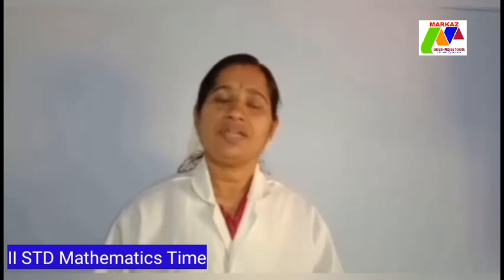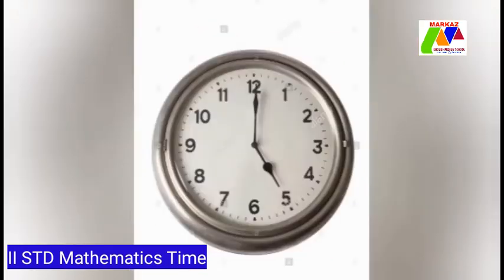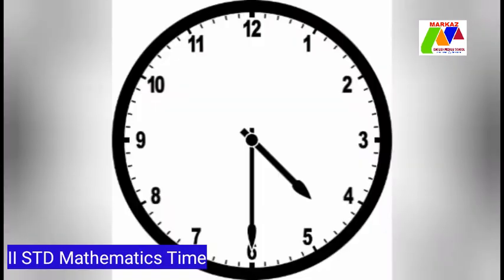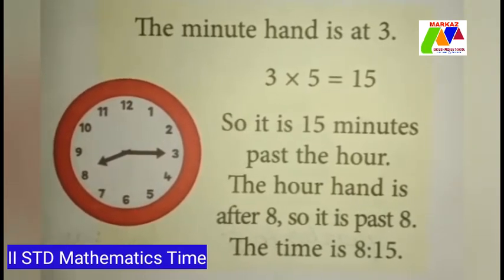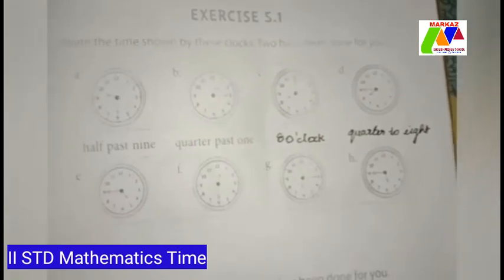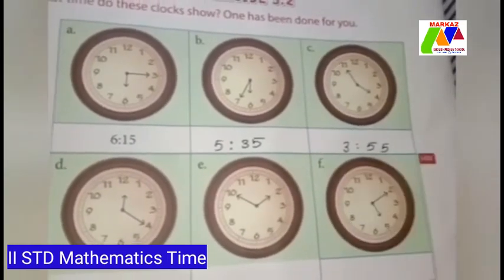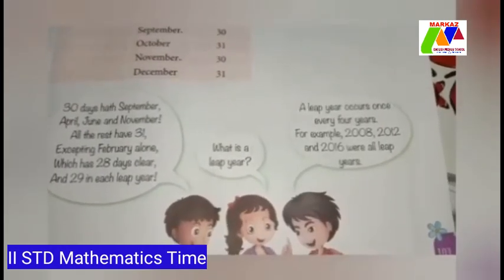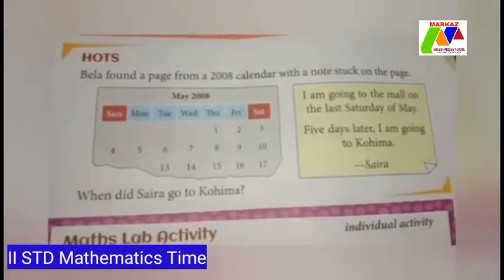II STD Mathematics Time